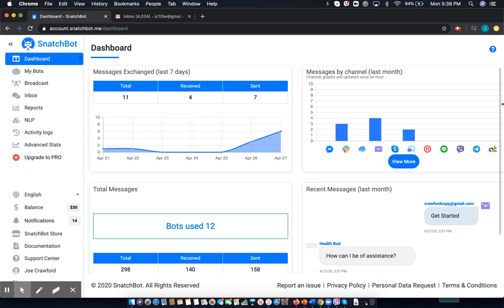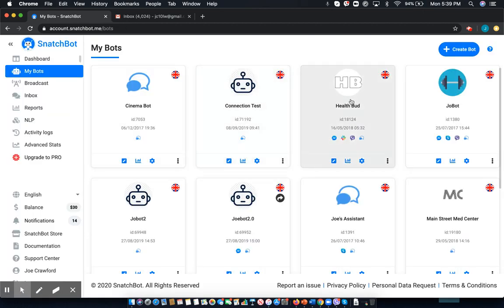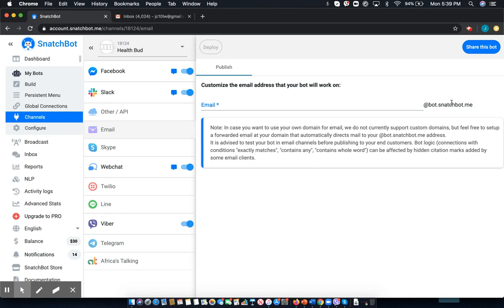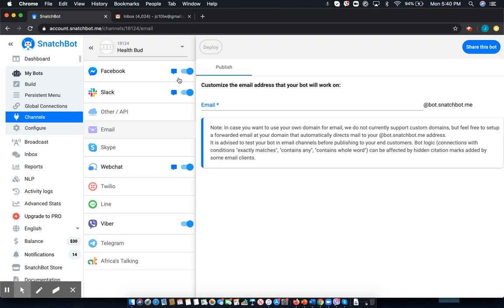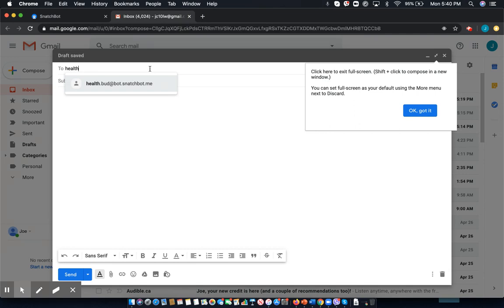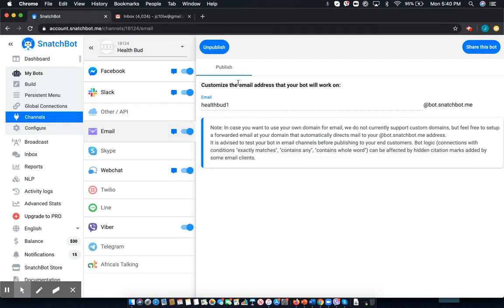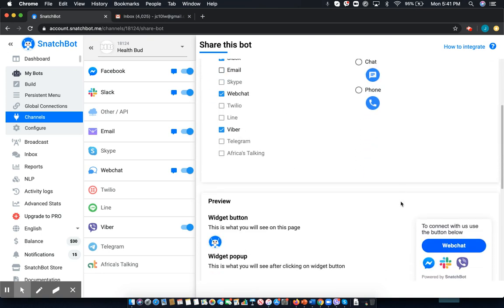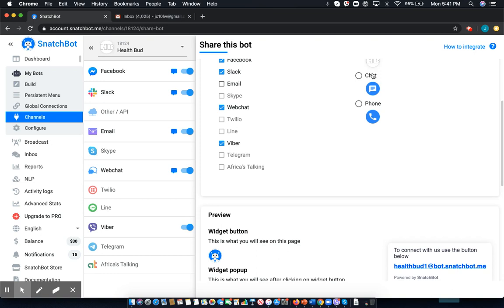How to create your email bot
You can reach much greater number of customers especially if you know the area where people do prefer to use Email verses other social platforms